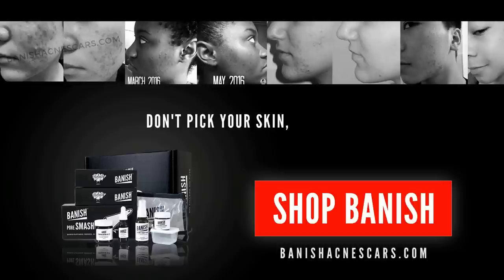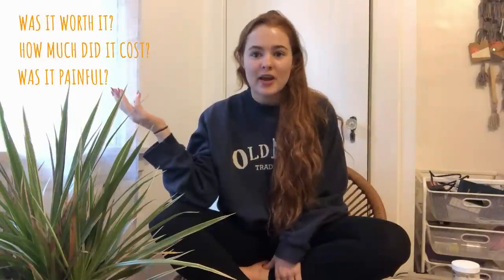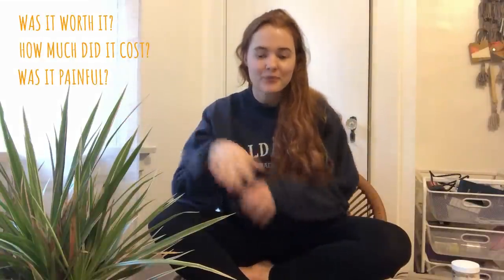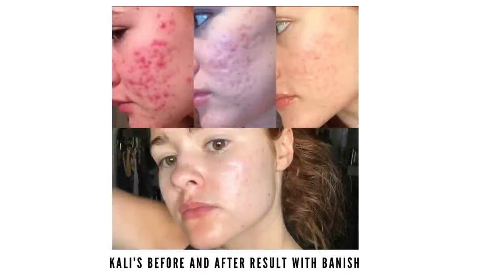VAMPIRE FACIAL VS AT HOME MICRONEEDLING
*** Just a quick note, the Banisher dermaroller is 0.5mm and NOT 5mm like I mentioned in the vid!

Hey, Fam! I know y'all are excited for this!!! If you follow me on the gram, you probs know that I tried the VAMPIRE FACIAL with PRP!

Basically, it's microdermabrasion or microneedling followed by PRP. PRP or Platelet-rich plasma therapy involves injection of the patient's own platelets and fibrin for the cosmetic treatment of wrinkles or scars in the face, hands, and neck! I know, the things we do for good skin!

Today I want to share with you my experience with the vampire facial and answer some of the questions you've been asking like 'was it worth it', 'was it painful', 'how much is the treatment' and all that kind of jazz!

Plus, a lot has been asking me to compare the at home microneedling aka the Banish Kit vs the professional vampire facial, so I'll be discussing that as well! Exciting stuff, am I right?

Just to quickly summarize the pros and cons of vampire facial vs at home microneedling:

BANISH KIT:
✔ Pros: More affordable, little to no down time, visible and lasting results after 3 treatments, convenient, you have control when rolling needles on your face
❌ Cons: Might take longer to see results compared to vampire facial

VAMPIRE FACIAL:
✔ Pros: You might notice results faster due to longer needles (1.5mm to 2mm), made my skin smoother
❌Cons: Expensive ($500 per month), Did not see lasting result after first treatment, might be a bit terifying treatment for some due to blood

To Banish Acne Scars! We offer a 30-day refund if you are not 100% satisfied!